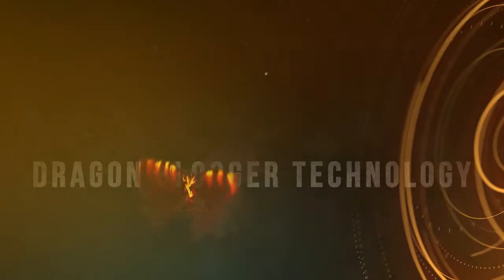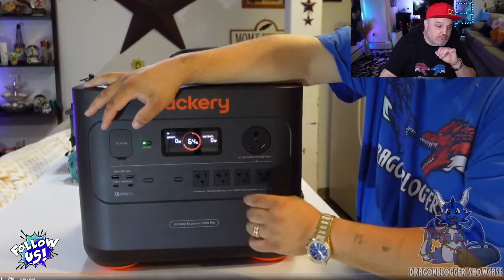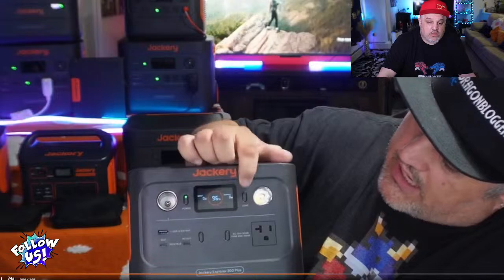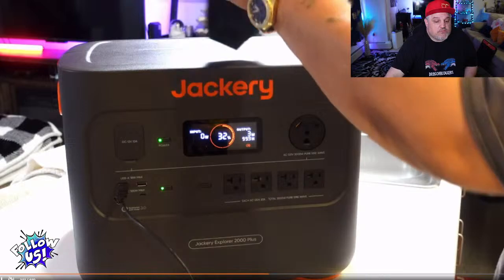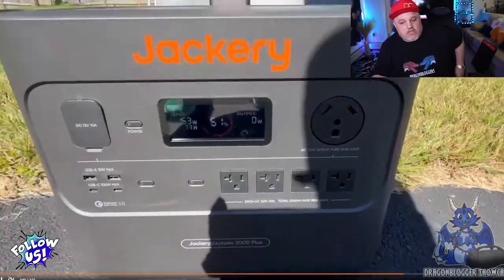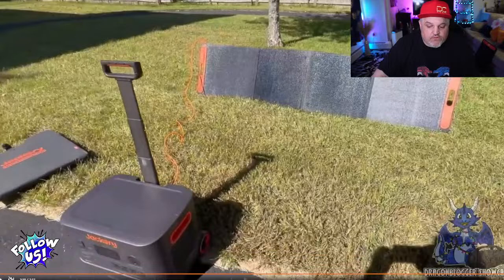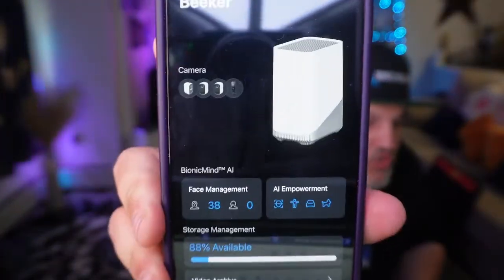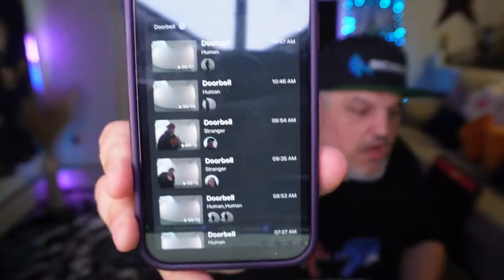Todays Top Deals